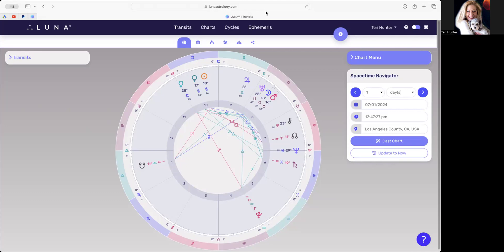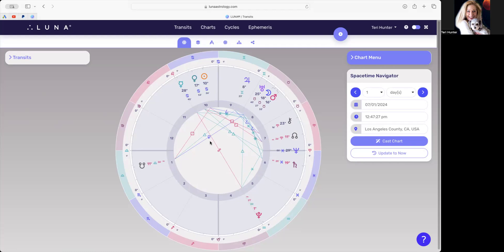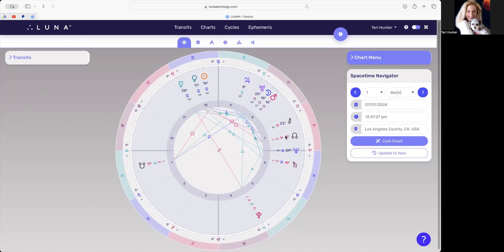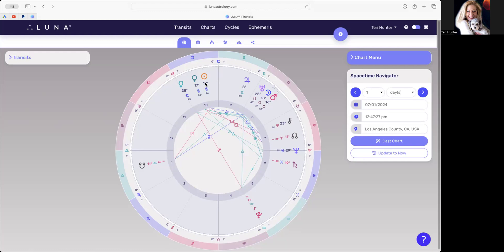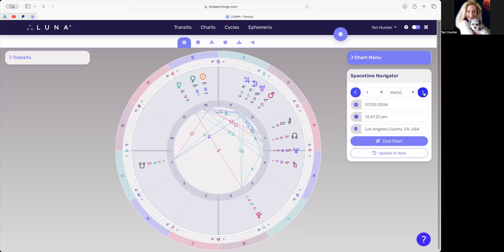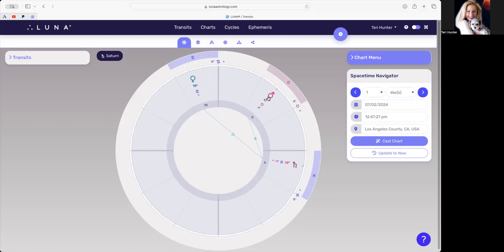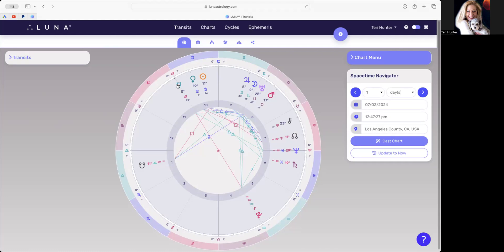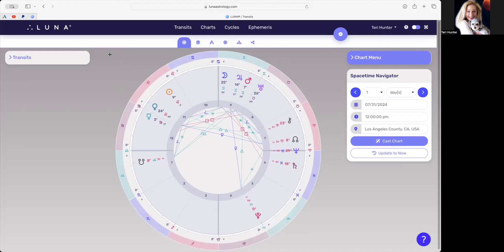Cancer July 2024 Monthly Horoscope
I believe the Natal Chart is akin to a road map, a Soul's intention for experiences in this lifetime. The Zodiac signs, House structure and Planet’s placement offer opportunities and the Astrology Aspects, squares, oppositions and trines are like conversations between those Planets offering possibilities.

My Channel is dedicated to the exploration of the planets from the view that they are working for our highest and greatest potential to be realized.

My Intention is to share a new perspective demonstrating the highest vibrations of the Planets and the Signs that rule the Zodiac.

My Focus is on the inner truth that Saturn, Pluto and Mars encourage, often demand, we acknowledge so that we may experience the exhilaration of achievement and the power of co-creation.

My Hope is their archetypical definitions and dualities can be recognized as guidance and support rather than forces working to test or teach us.

The astrological transits throughout one’s lifetime are all part of this journey offering the Hero in each of us choices bridging the gap between obstacle and opportunity.

I help people align everyday life with the life they want to live every single day. To help them see past "practicality" and into “possibilities." When one is in agreement and believes whole heartedly with the life they want to live, the Universe, the Stars and the Planets, Source Energy aligns to deliver your desires.

I am inspired to dedicate my life by sharing my knowledge so that others will flourish and thrive.

My Mission is uplift & facilitate higher octaves of the human experience. To help make sense of obstacles and transform them into opportunities.

For more information about me, my services or to book a private session via Skype, Zoom, phone or in-person, please go to: